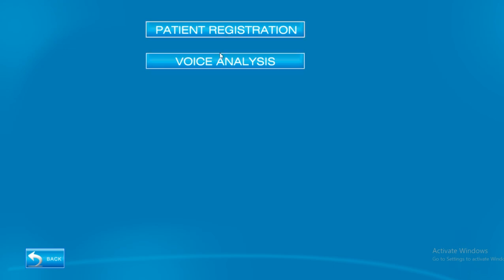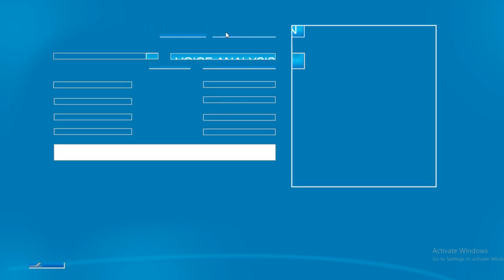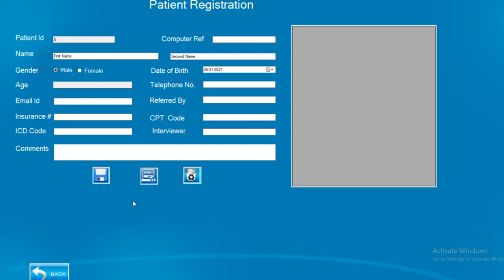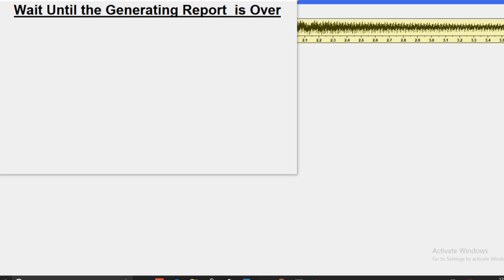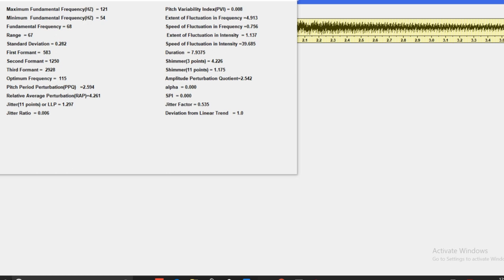Speech Therapy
Voice, Speech and Language
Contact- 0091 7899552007